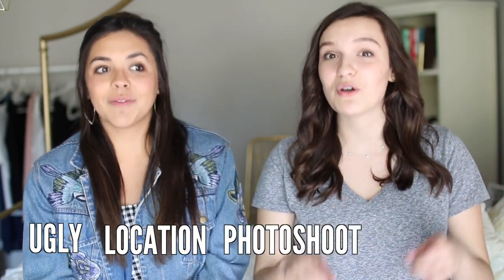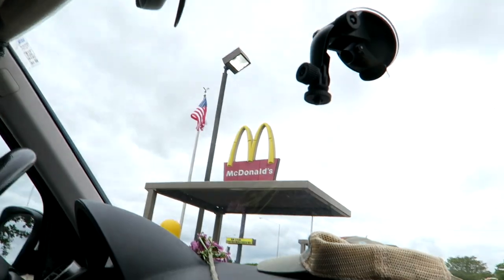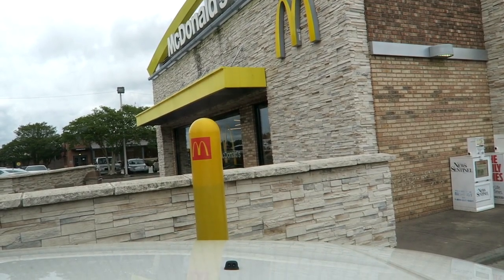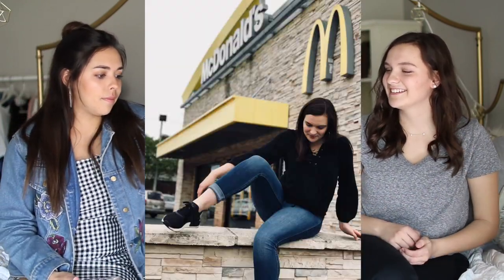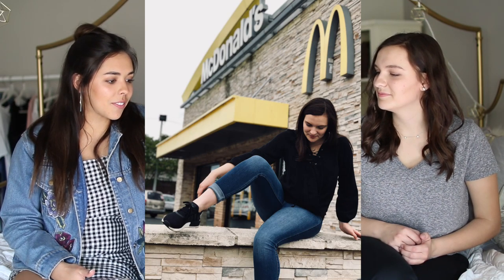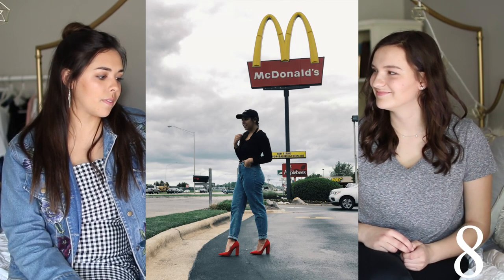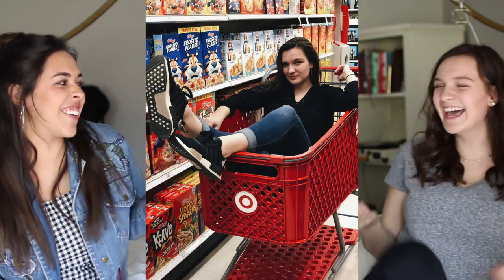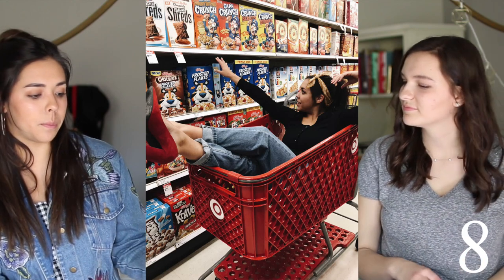Ugly Location Photoshoot Challenge w/ Hannah Ashton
Hannah Ashton and I decided to collaborate and try the ugly location photoshoot challenge! Enjoy watching us climb into carts at Target or scale walls at McDonalds all while having a good time! I hope you like the video!

Be sure to check out Hannah's channel and her video!